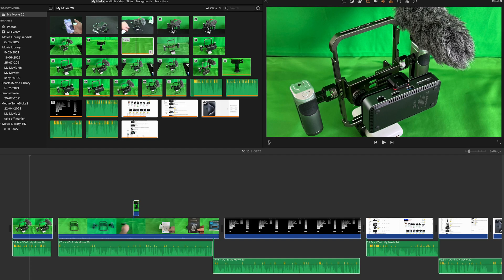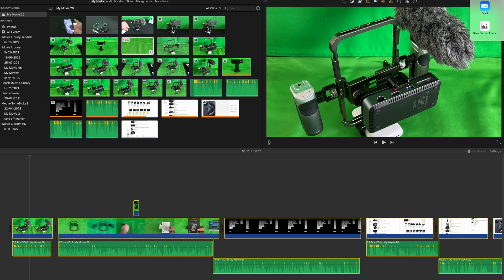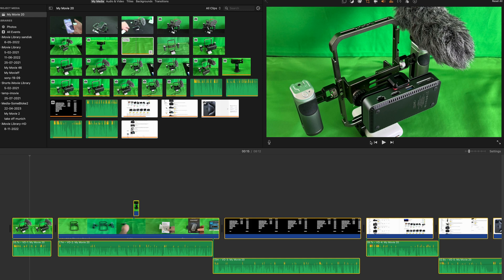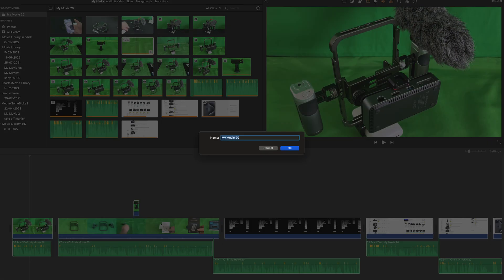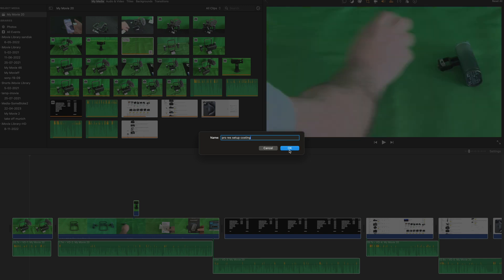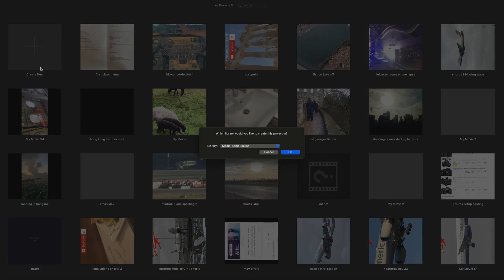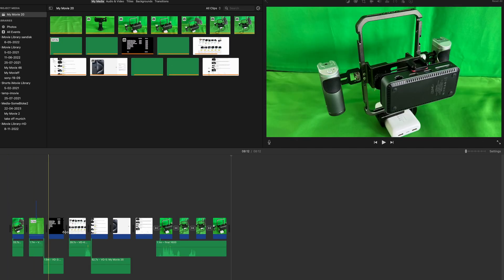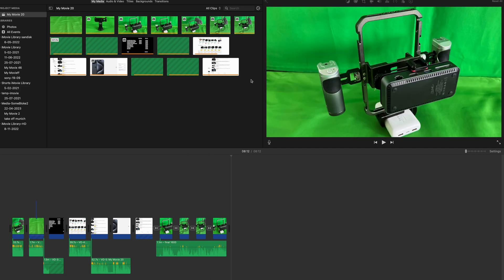IMovie won't export in 4K | Simple Fix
If you are editing a 4K Video in IMovie and when you go to render / export the file it only gives you the 1080 output option. Don't panic it really is a very simple fix.

Step 1 Copy all content from timeline. ( make sure first frame is 4K )
Step 2 Close down the project and open a new project
Step 3 Paste all content
Step 4 Go to export file and the 4K option should appear.